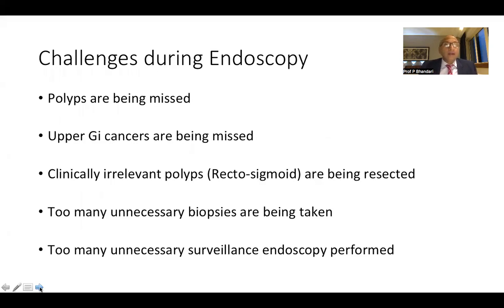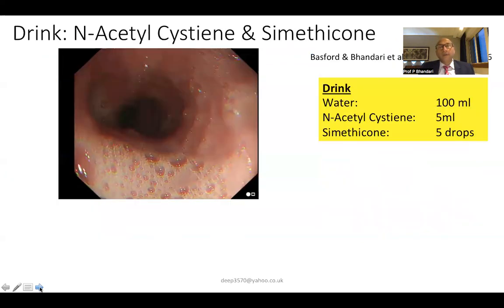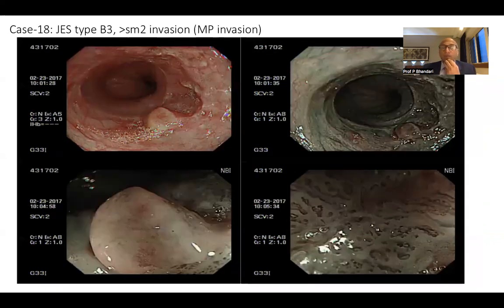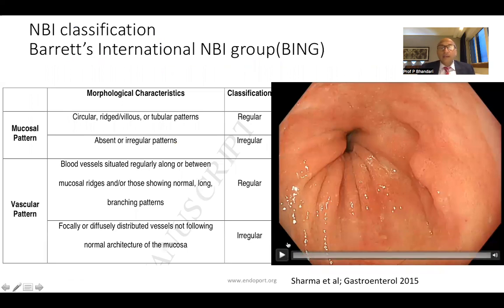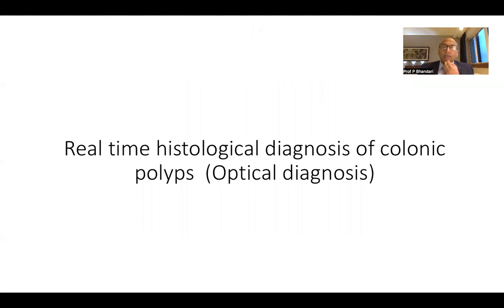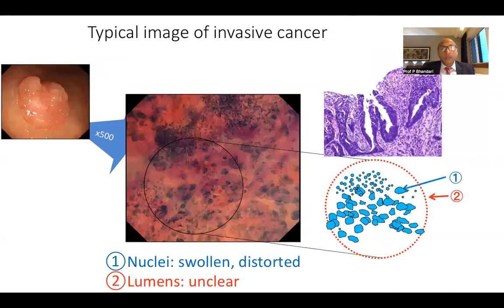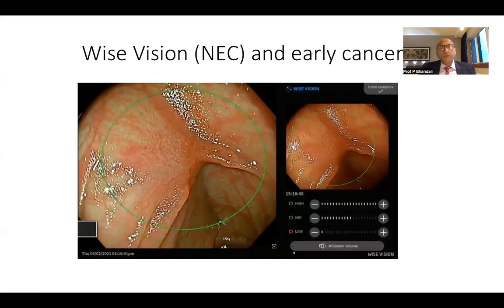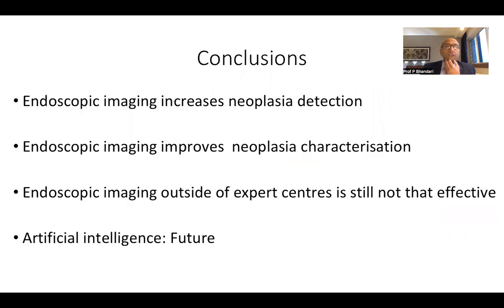Image Enhanced Endoscopy -Prof. Pradeep Bhandari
Prof. Pradeep Bhandari, Professor of Gastroenterology at University of Portsmouth, England, United Kingdom